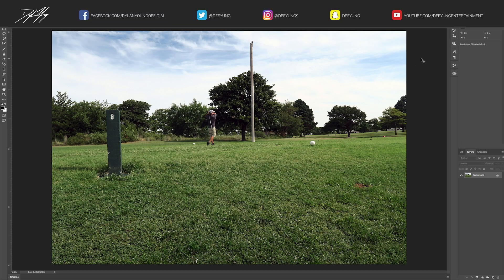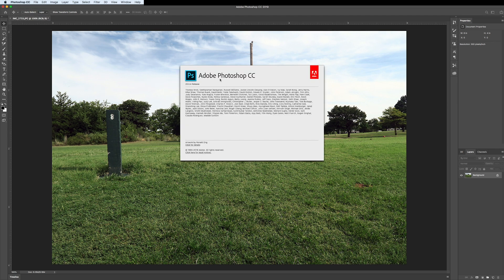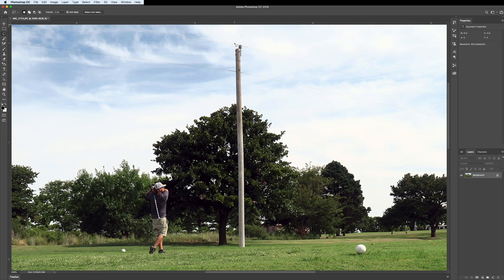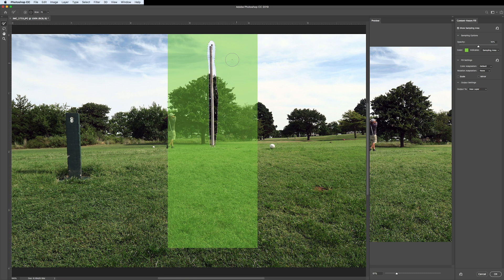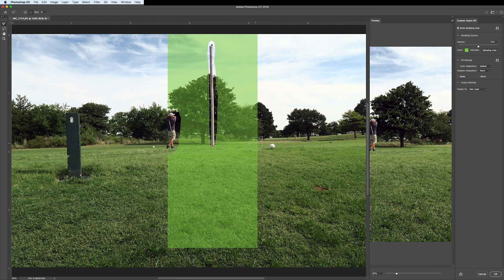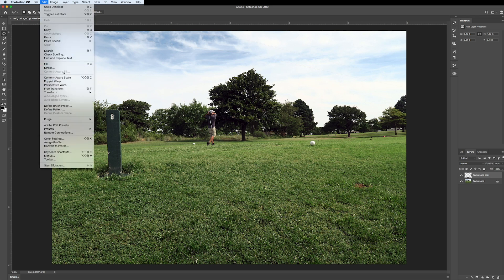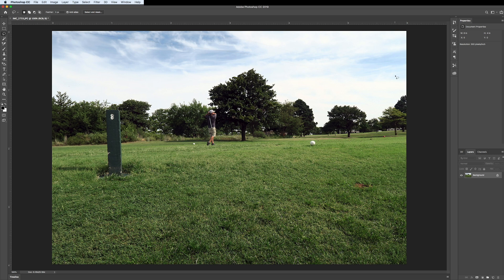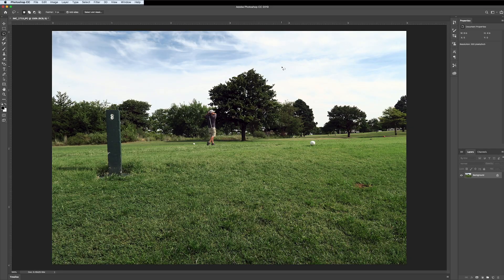Remove ANYTHING from a PHOTO! / Adobe Photoshop (Tutorial)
In this video, I show how to use the Content-Aware Fill tool in Adobe Photoshop to quickly and easily remove an unwanted object/subject/structure!  Recorded in April of 2019.

🔊 MUSIC

🎥EQUIPMENT

Sony A7s Mk II
Zhiyun Crane
DJI Mavic 2 Pro
Canon XA20
Canon HF G20
Canon G7x
Rode NTG-2